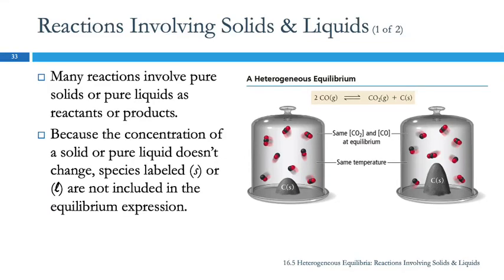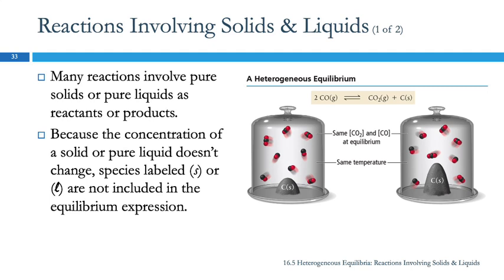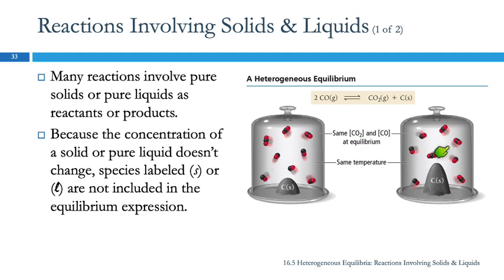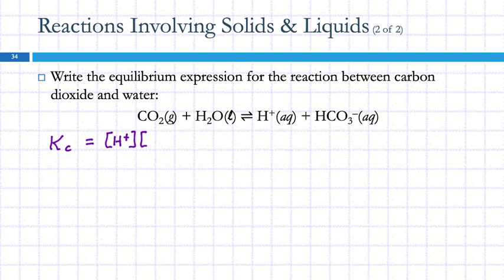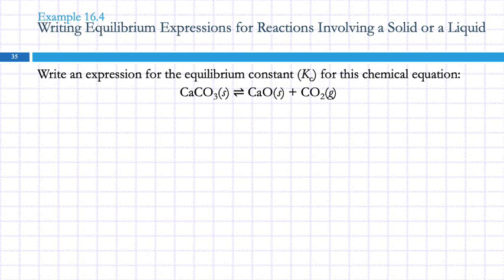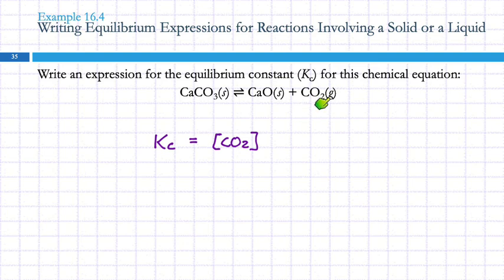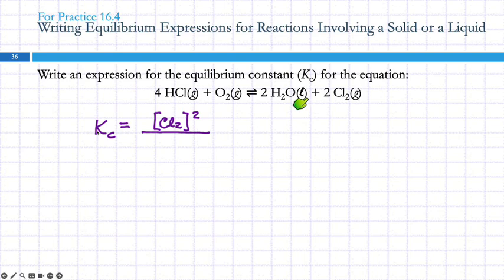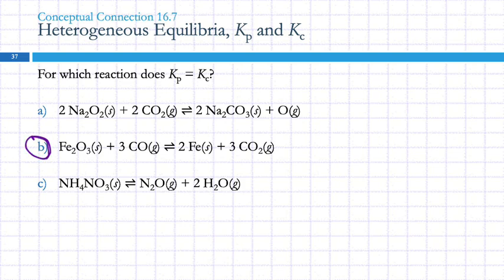16.5 Heterogeneous Equilibria: Reaction Involving Solids & Liquids